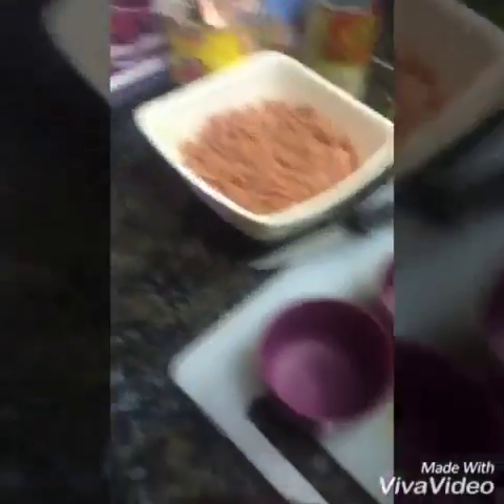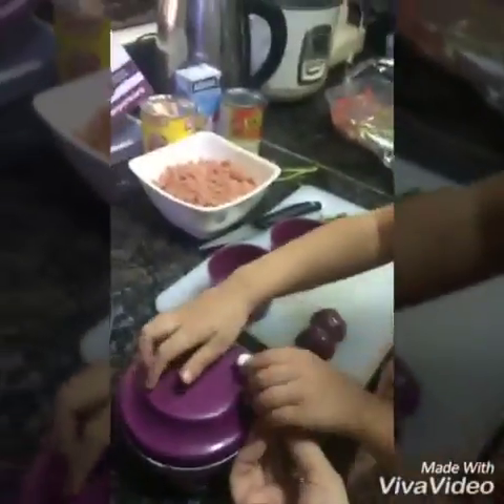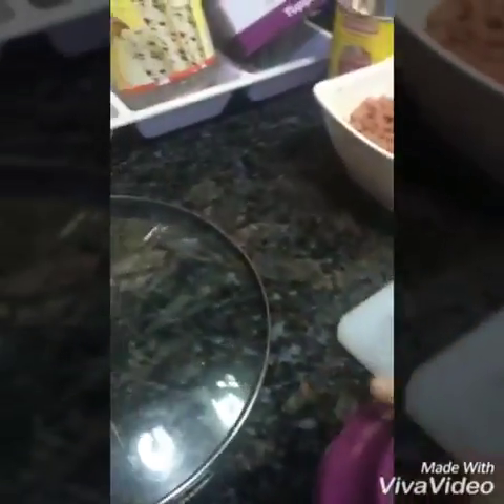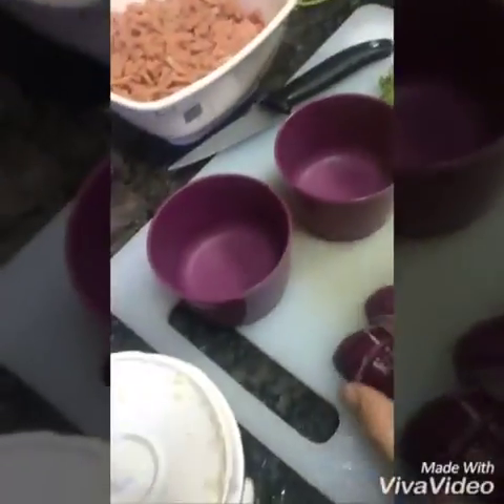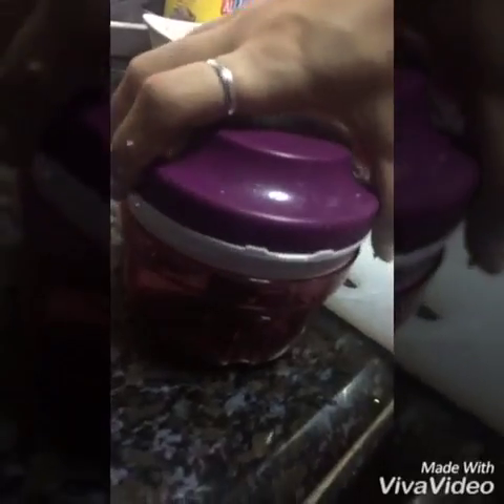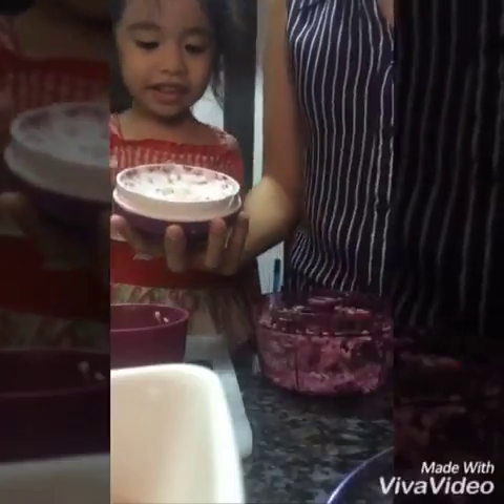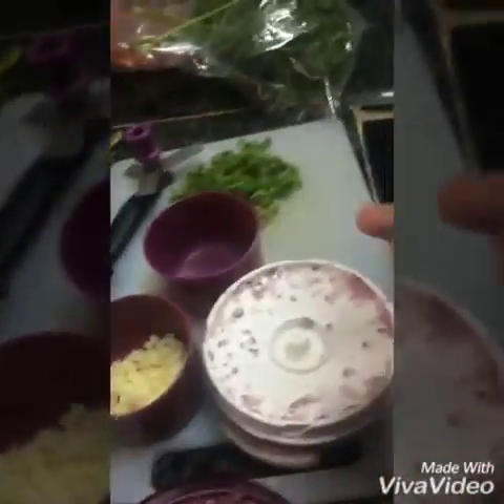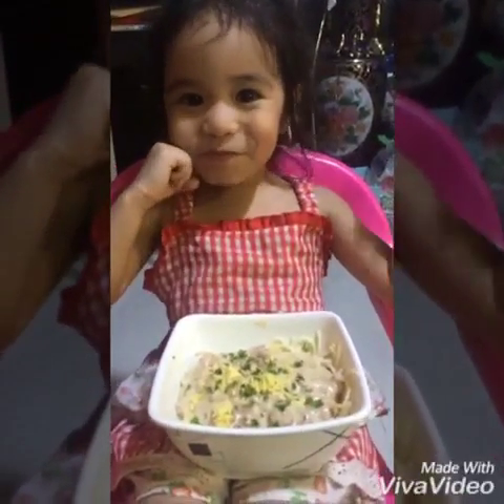Tupperware Brands Speedy Chopper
Brianna and I cooked Carbonara, we used the Speedy Chopper from Tupperware brands to chop the spices.